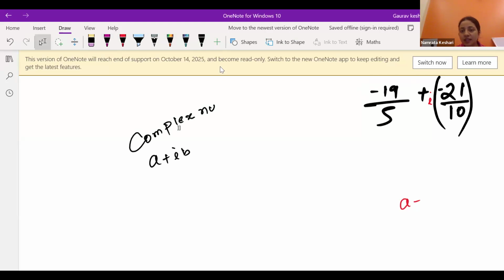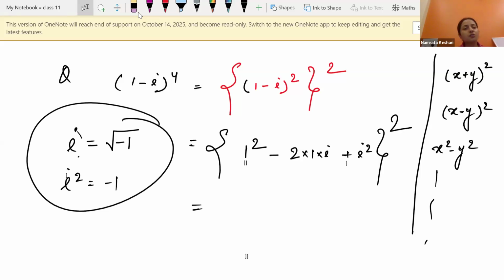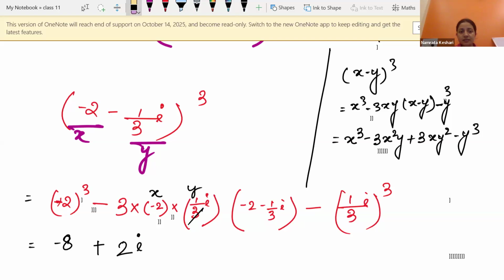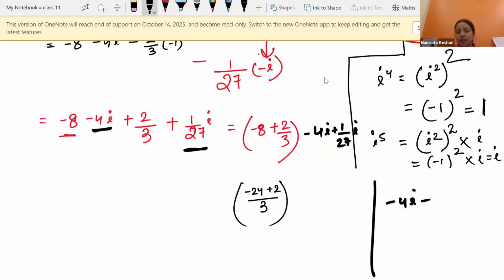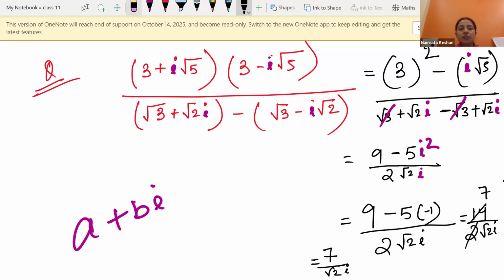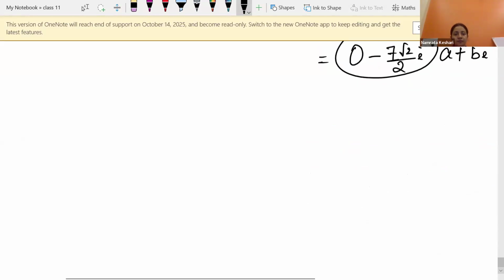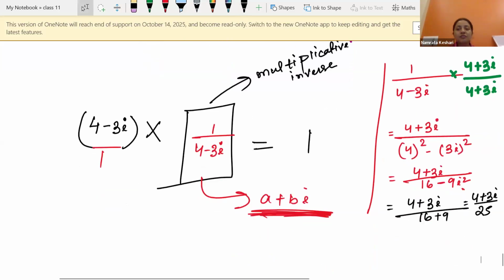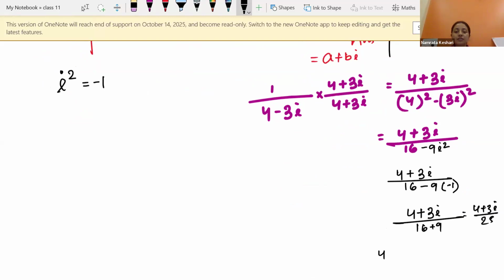Learnivio | 11th_CBSE_M1_2025-09-24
Edukiran Pvt Ltd
109, Pocket 1, Jasola, New Delhi - 110025
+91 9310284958